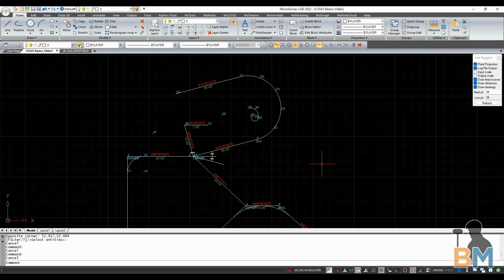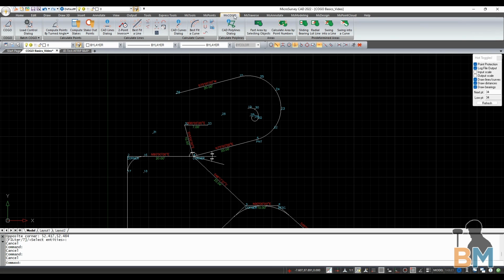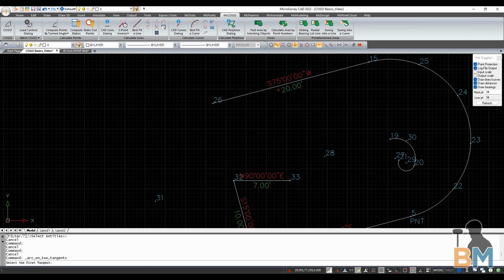MicroSurvey CAD How to: COGO Curve from Two Tangents | Bench Mark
In today's video, JD from Bench-Mark shows you how to create a curve or arc using two tangent lines using COGO in MSCAD.